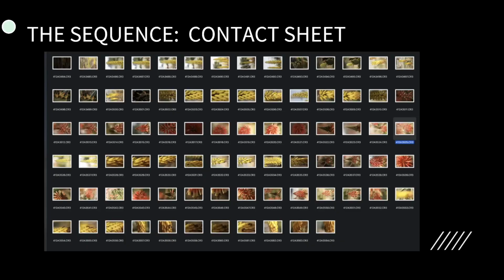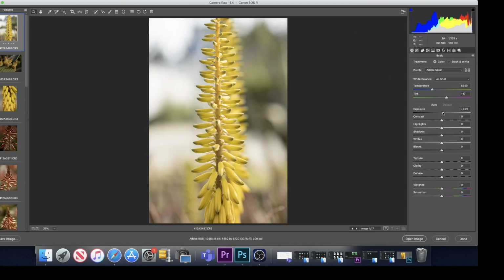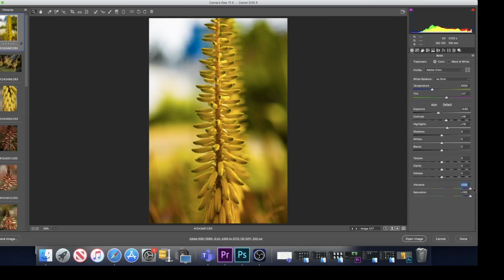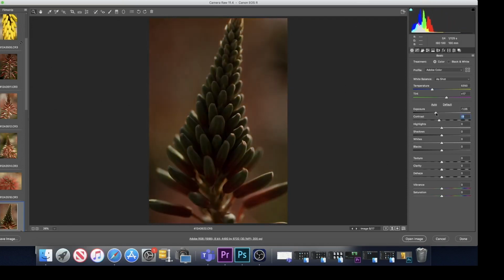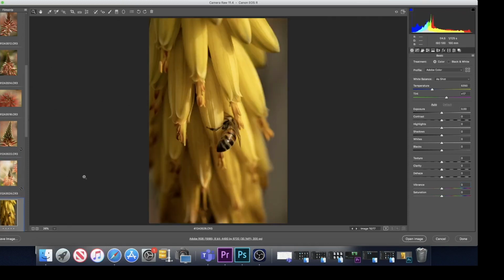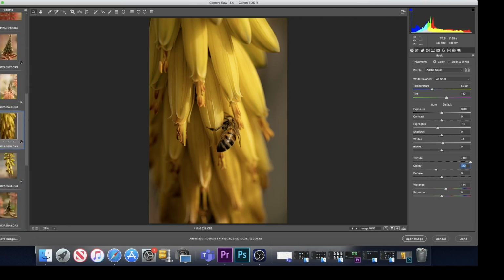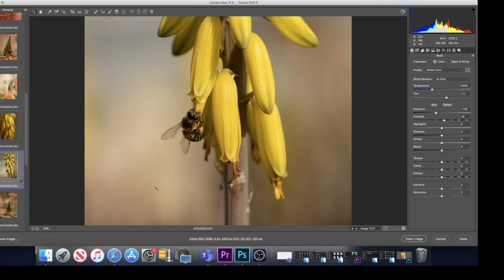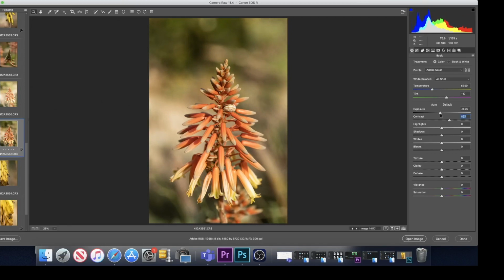MACRO PHOTOGRAPHY USING THE DSLR PART 2